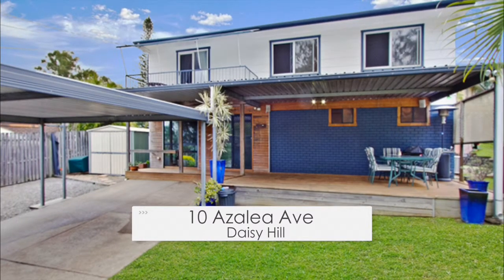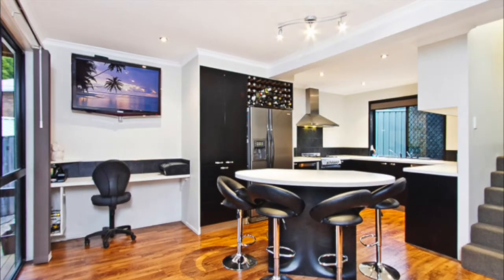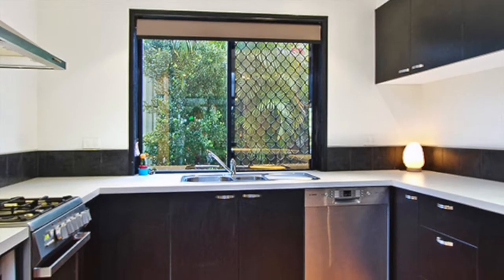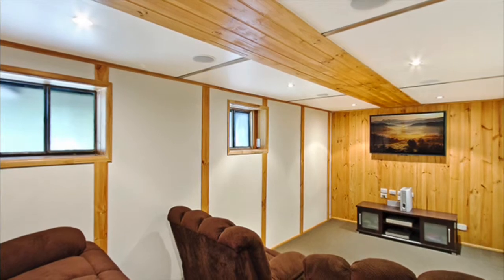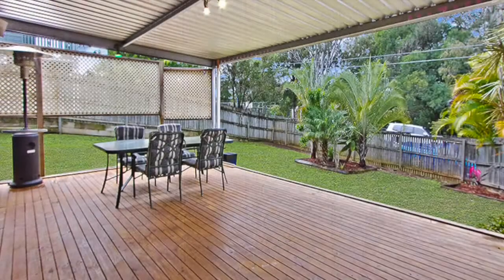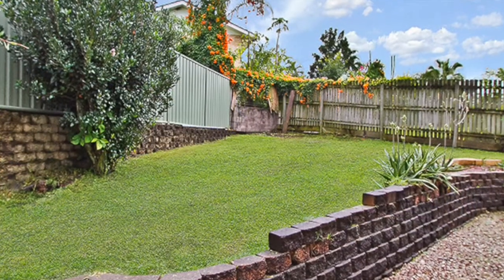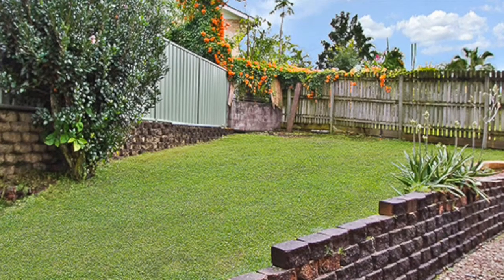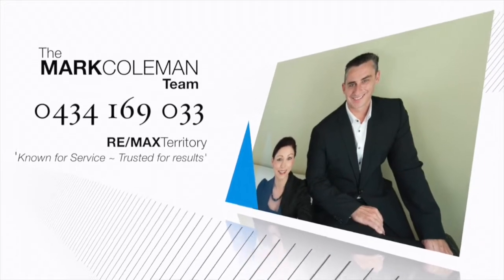10 Azalea Ave Daisy Hill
SMARTLY PRESENTED & CONVENIENTLY LOCATED!
We are proud to present for sale this fully renovated residence situated in a prime pocket of Daisy Hill where your every convenience is assured.  Smartly presented throughout in a fresh black & white colour palette, this home is simply waiting for its new owners to move in, relax and enjoy!
The home unfolds over two levels.  On the entry level you will find:
• A spacious, open plan kitchen & dining area with a bonus study nook.  The modern kitchen boasts plenty of bench & cupboard space, a stainless steel freestanding oven with gas cooktop, stainless steel dishwasher, built-in wine rack, and a stylish island bench.
• A separate media room comes complete with surround sound & DVD player. Foxtel & broadband internet are available.
• A second study nook and walls of stylish built-in storage cupboards are additional bonuses.
On the upper level you will discover:
• Four bedrooms, all with built-ins.  The spacious master suite features a large, sleek ensuite and enjoys its own private balcony.  Three of the bedrooms have their own air-conditioning units and the fourth has a ceiling fan.
• Two modern bathrooms in total service this level.  There is a third toilet room downstairs.
Step outdoors & discover:
• An expansive covered deck which provides the perfect spot to entertain.  Direct access from the kitchen & dining areas makes entertaining a breeze.
• Your vehicles will be secure in the lock-up carport which easily houses three vehicles.  There is additional access through a large gate at the front of the home to another large parking area - perfect for those with a boat, caravan or trailer!
• There is plenty of room for children & pets to play in the fully fenced yard which wraps around the home.   You will find the superb 617m2 block to be very useable.
Other quality features include:
• A large garden shed, air-conditioning throughout the home, solar hot water, quality modern flooring throughout the home.
Discover the convenience of living in this prime position.  You are spoilt for choice when it comes to  schooling options with a walk across the street to Slacks Creek Primary School, a few minute’s drive to John Paul College & St Edwards Primary.  You are in walking distance to public transport and to the Daisy Hill Shopping Centre.  The Logan Hyperdome is within a few minute’s drive.
When position, convenience and presentation are paramount, this property constitutes essential viewing!

Mark Coleman Team
Re/Max Territory Shailer Park